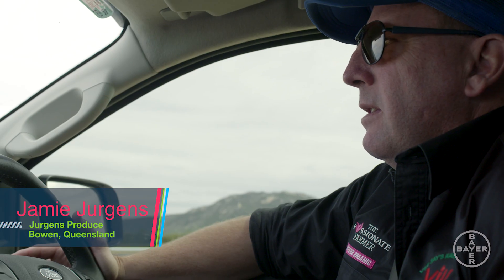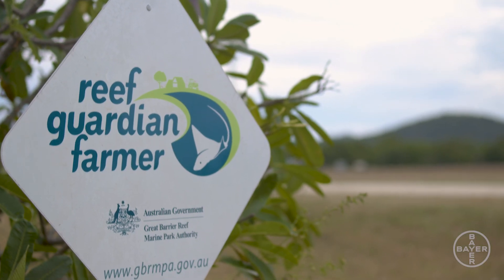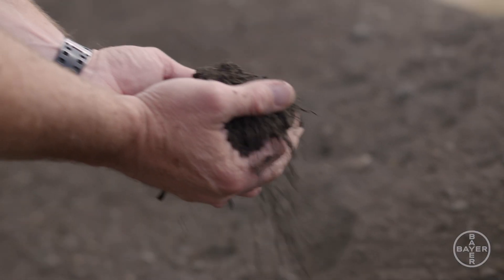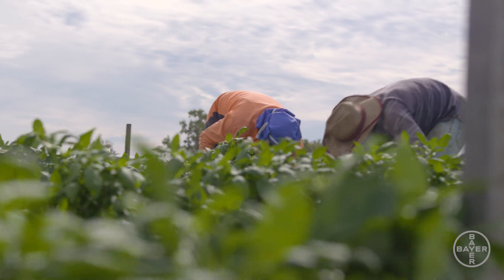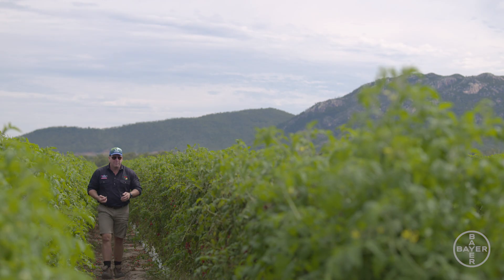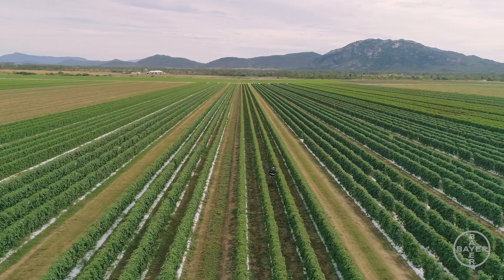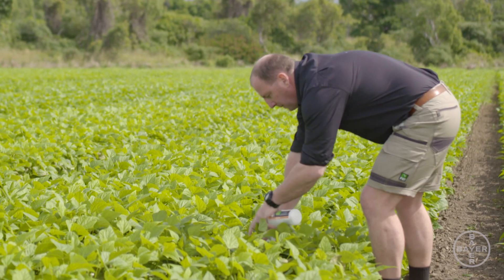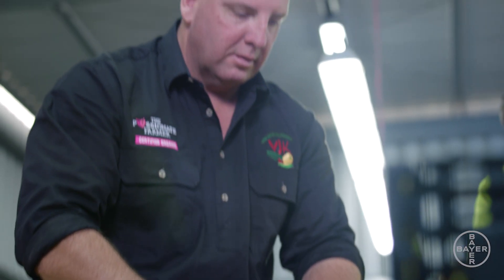Serenade® Prime – Improving Soil Health in Vegetable Production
Jamie Jurgens of Jurgen’s Produce talks about vegetable production and the changes he has made to make his business more sustainable. In particular, Jamie discusses the challenges of improving soil health and the use of biological solutions such as Serenade Prime in his program.